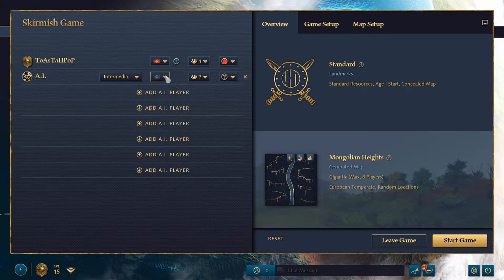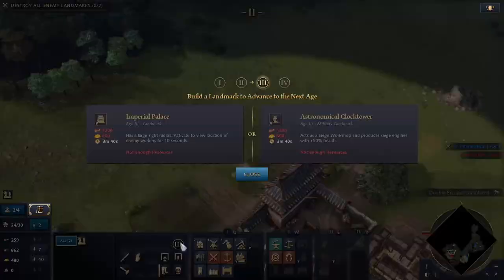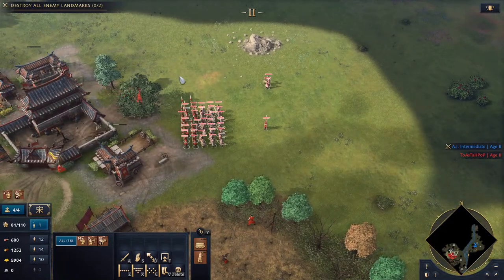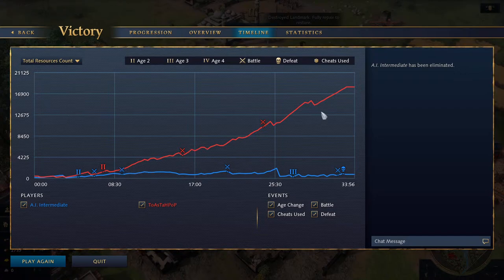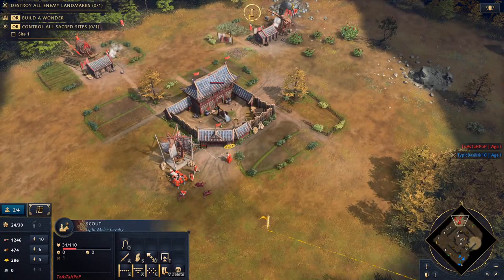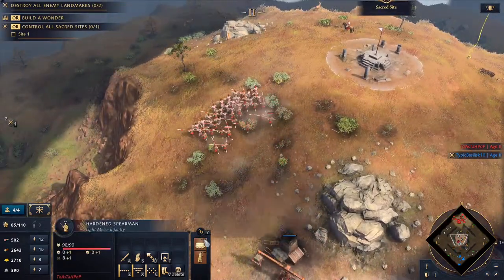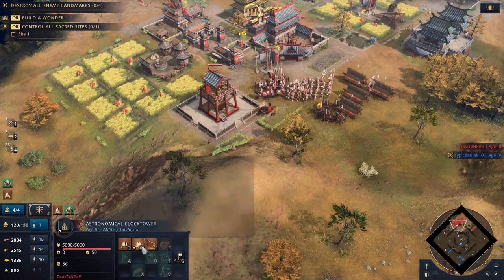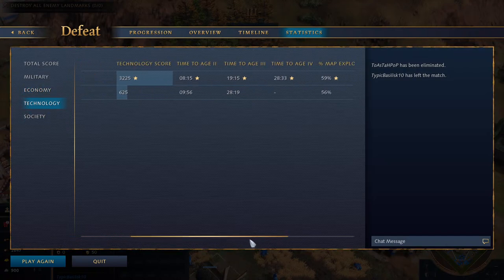Learning Chinese in Age of Empires 4!!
Join ToAsT as he attempts to learn AoE 4 and master the difficult Chinese civilization.